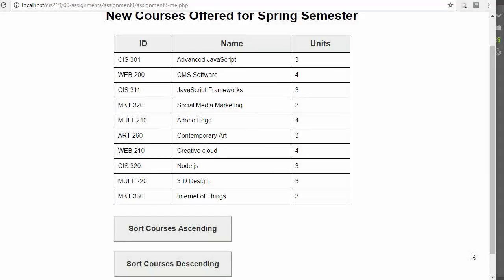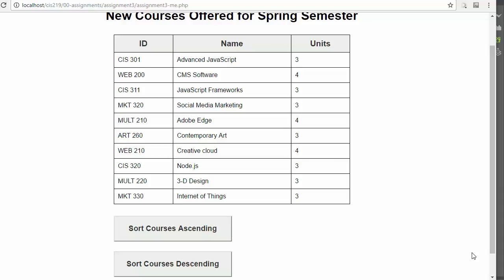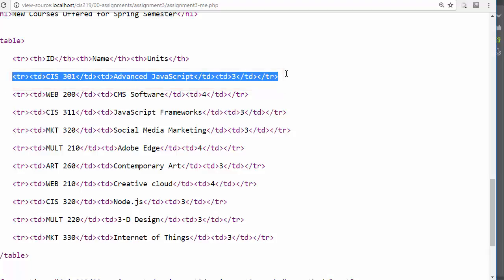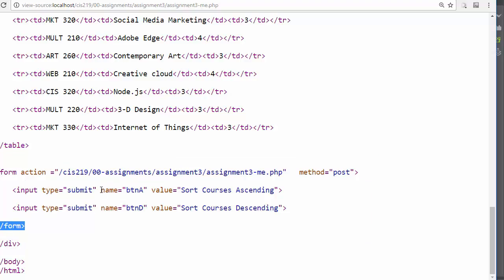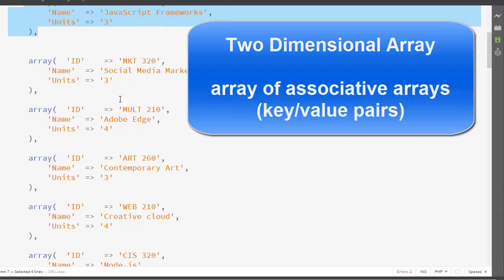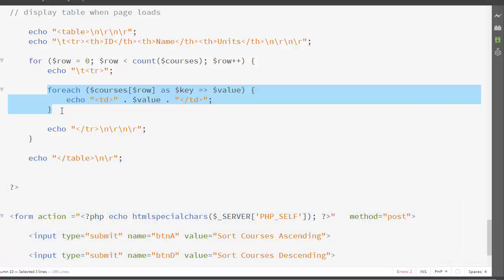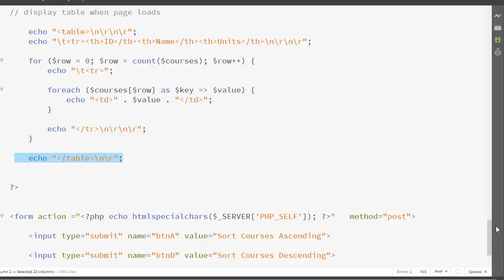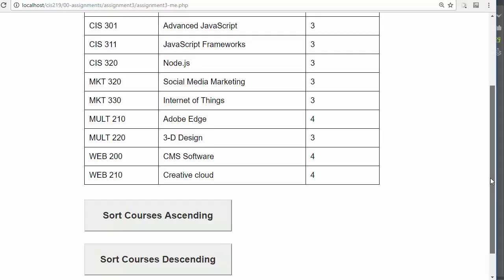PHP / MySQL Course - Assignment 3 Overview